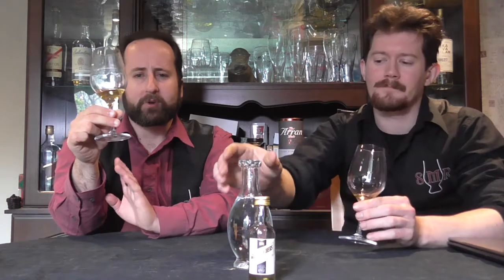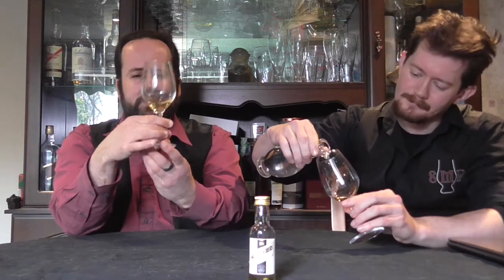Glentauchers 16 Years Old (G&M): The Single Malt Review Episode 134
A fairly obscure Speyside distillery; one of many that see's the overwhelming quantity of it's production go to blends.  This recurring Gordon & MacPhial bottling is the closest thing to a standard release as a single malt.  A beautify classic Speyside malt.